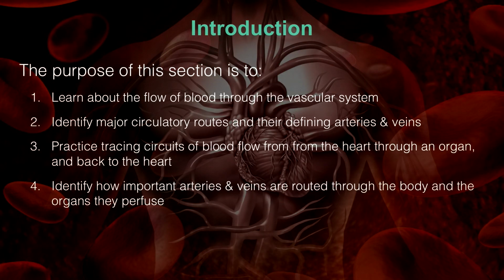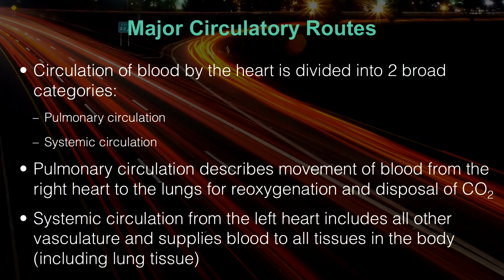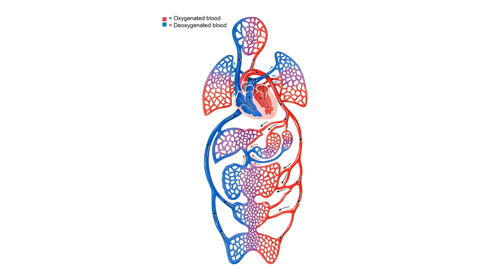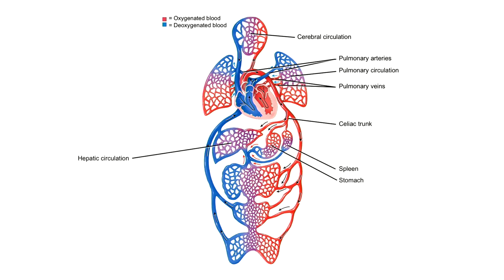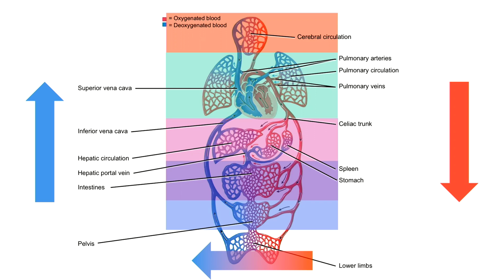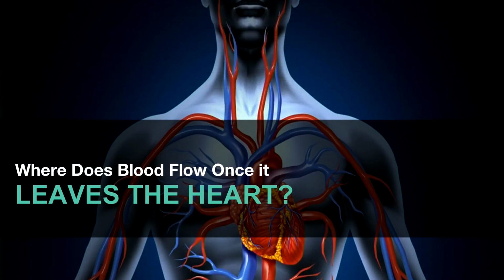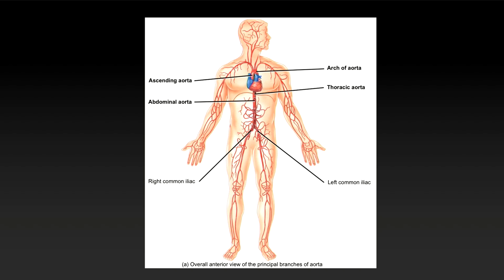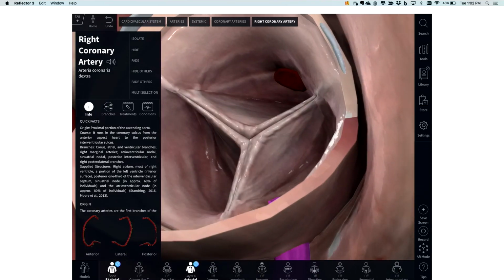2.1-Vasculature & Circulation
Introduction to specific branches of systemic circulation and major circulatory routes of blood in the body in HKIN 152 - Human Kinetics Anatomy & Physiology II at St. Francis Xavier University.